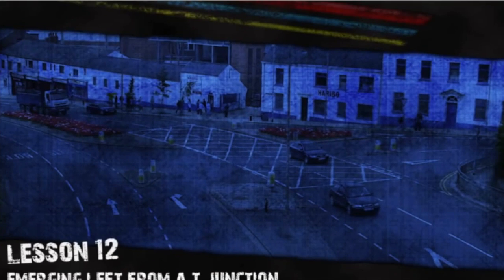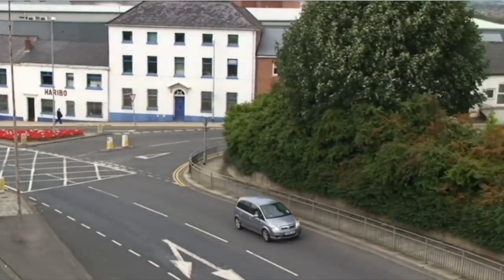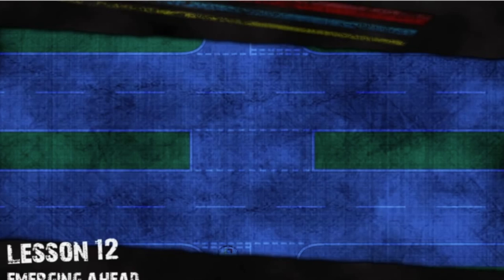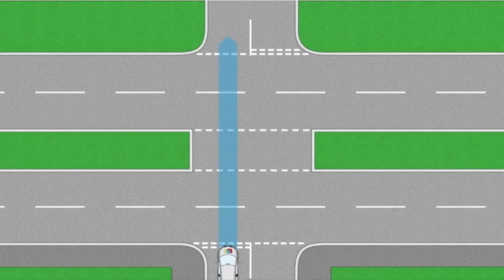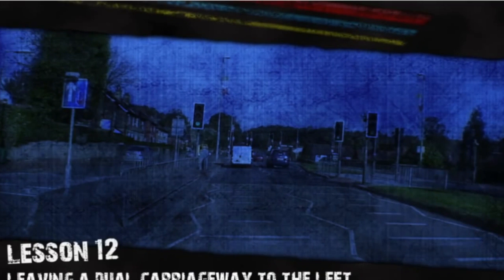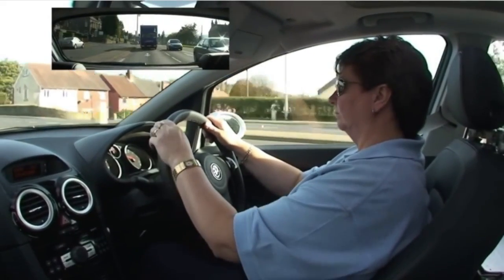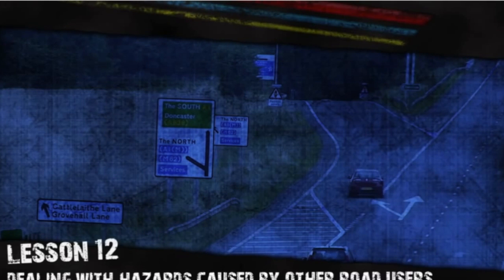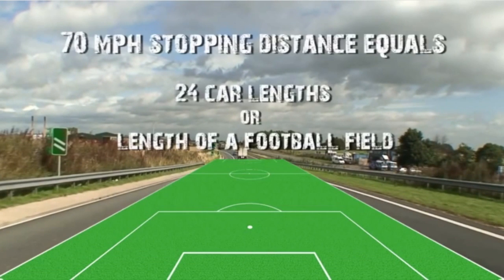Duel Carriageways HD 720p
In the UK, although the term "dual carriageway" applies to any road with physically separated lanes, it is frequently used as a descriptive term for major routes built in this style. Such major dual carriageways usually have two lanes of traffic in each direction, with the lane nearest the centre being reserved for overtaking.Occasionally dual carriageways have only one lane in each direction, or more than two lanes each way (sometimes to permit easier overtaking of slower uphill traffic). Different speed limits apply on dual carriageway sections from those that apply on single carriageway sections of the same class of road, except in cities and built-up areas where the dual carriageway is more of a safety measure.